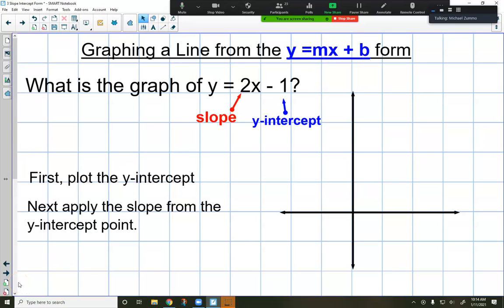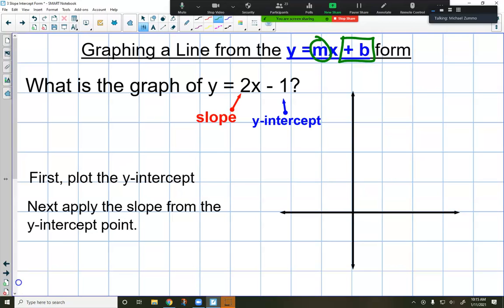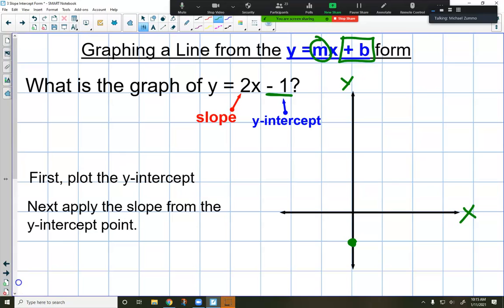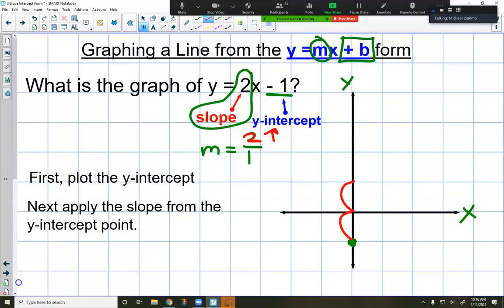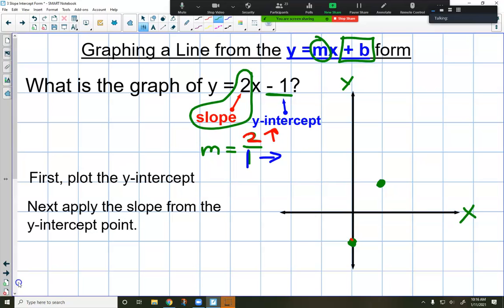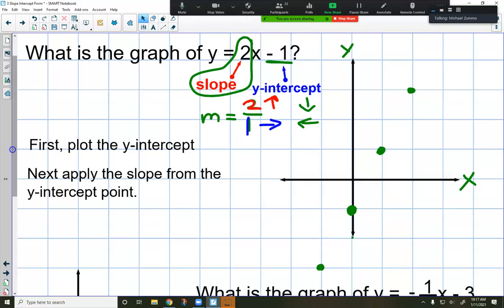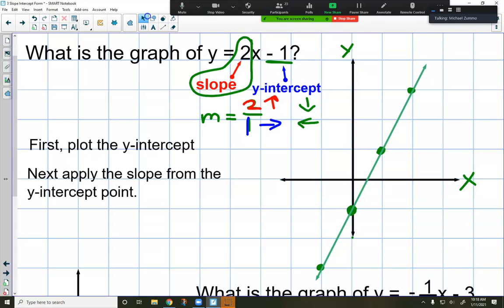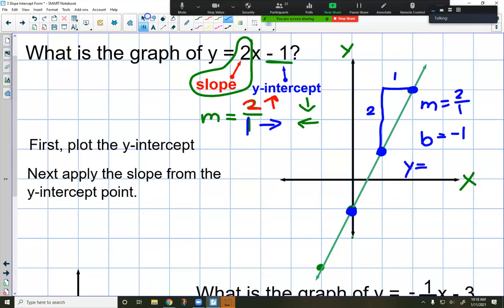Graphing a Line in Slope Intercept Form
This Video - Graphing a Line in Slope Intercept Form-

This video shows Graphing a Line in Slope Intercept Form.